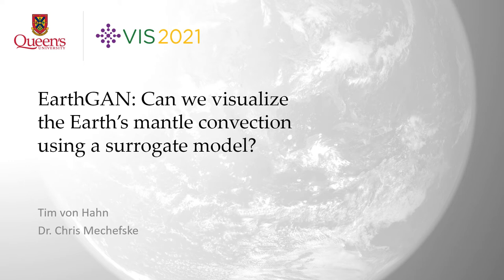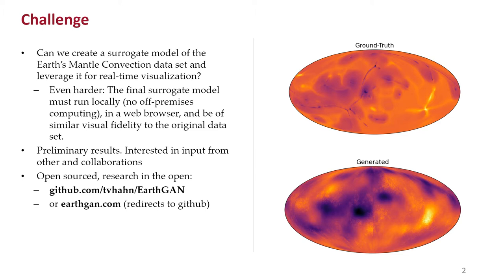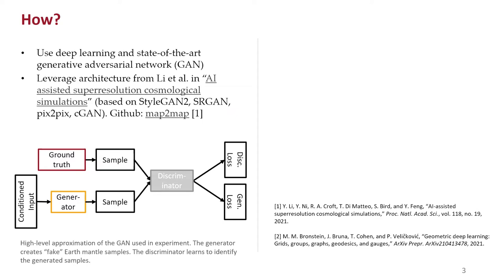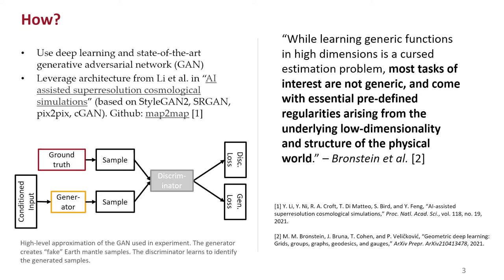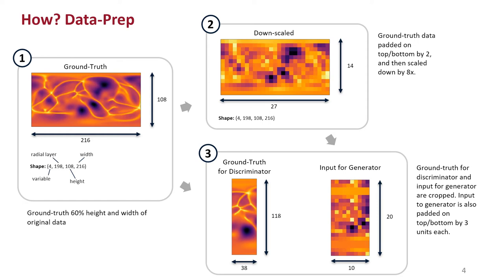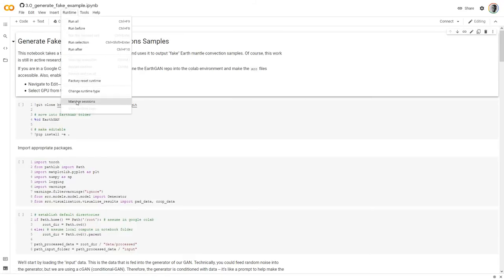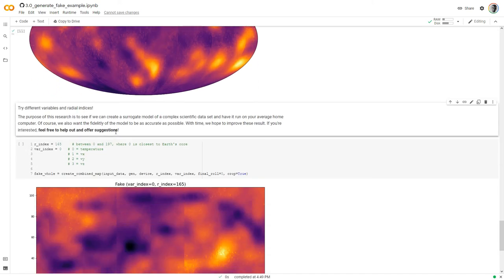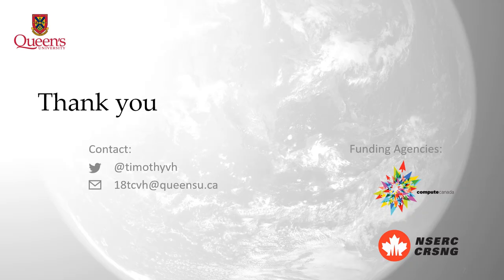EarthGAN: Can we visualize the Earth's mantle convection using a surrogate model?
Entry in the SciVis contest at VIS 2021. Recipient of the contest's Innovation Award.

Abstract:

Scientific simulations are often used to gain insight into foundational questions. However, many potentially useful simulation results are difficult to visualize without powerful computers. In this research, we seek to build a surrogate model, using a generative adversarial network, to allow for the visualization of the Earth's Mantle Convection data set on readily accessible hardware. We present our preliminary method and results, and all code is made publicly available. The preliminary results show that a surrogate model of the Earth's Mantle Convection data set can generate useful results. A comparison to the "ground-truth" is provided.